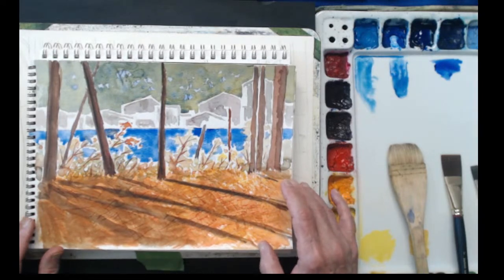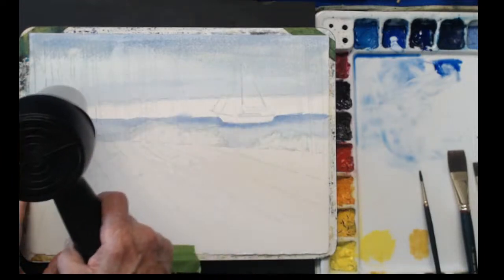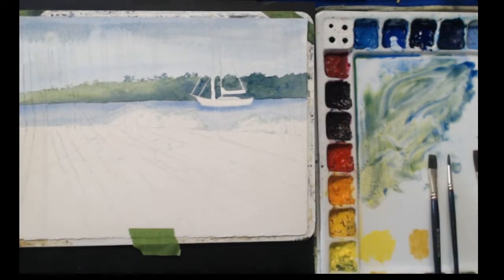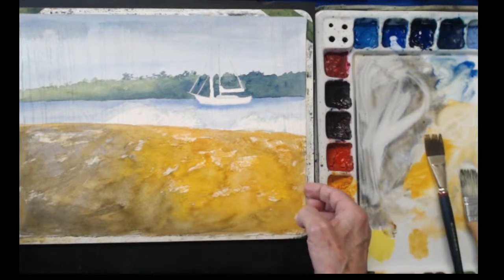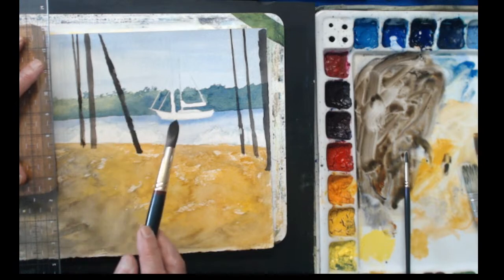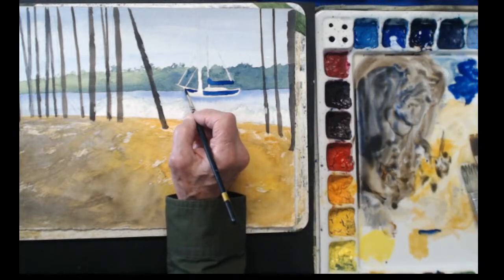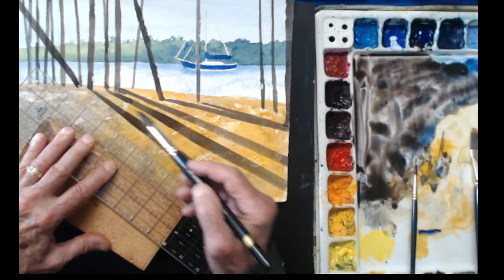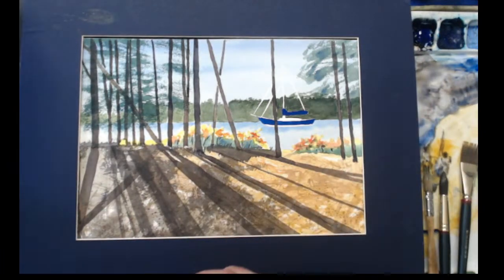Watercolor Painting - "Path of Light"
Watercolor Painting - "Path of Light" is a watercolor demonstration showing the steps in planning and painting a sunrise scene. Three blue colors for the sky and water are used.

EverettsWatercolors.com/FunwithWatercolors.html

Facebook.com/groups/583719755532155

The composition was based on a photograph of sunrise and shadows on the waterway. The design drawing included the horizon line and location of the trees, and sail boat. The drawing was transferred to Gemini 11" x 15" 140# CP watercolor paper.

The painting plan discussed the color selection of  Holbein Artists' Watercolors.  The watercolors are: Ultramarine Deep, Payne's Gray, Burnt Sienna, Permanent Yellow Lemon, Cobalt Blue, Peacock and Cerulean Blue.

Holbein Synthetic round #16, 1/2 ", 1",  flat brushes,  Silver Brush Hake brush Large of natural goat hair was used.

The paper used was 11" x 15"  140# CP, 100% cotton Gemini watercolor paper.

Tip of the Day – Use a straight edge to get the tree trunks and shadow patterns.

Silver Brush Hake Watercolor Brush
Holbein Watercolor Brushes
Palette in a Bottle Dot Spayers

Chapters for convient location on video
0:00       Start
2:52       Begin
3:26       Introduction
3:51       Reference Photo
4:12       Plein Air Sketch
4:44       Design Drawing
5:40       Materials
7:40       Wet the Sky
8:30        Paint Sky
12:15     Drying Time
13:30     Tree Colors
14:42     Light Trees
16:03     Darker Trees
21:30     Drying Time
22:19     Foreground
24:19     Pine Needle Colors
26:44     Dot Spray Bottles
29:44     Drying Time
30:48     New Technique
45:35     Paint Boat
49:15     Shadow Pattern
58:00     Improvise
59:05     Add Tree Shadows
61:10     Add Bushes
62:20     Earlier Painting
64:00     Review
59:40    Review